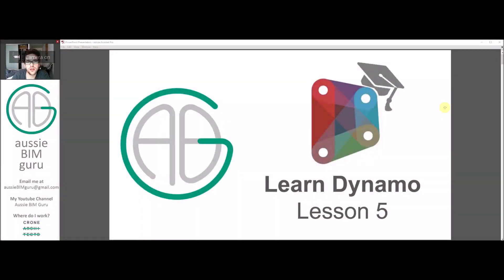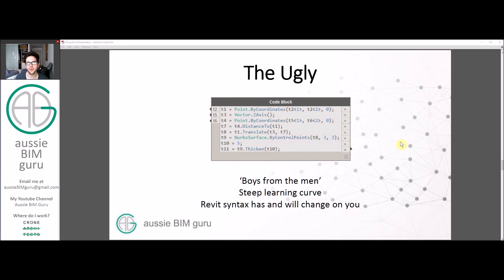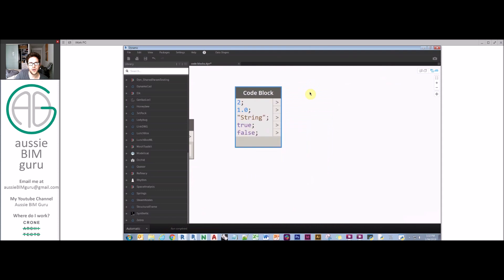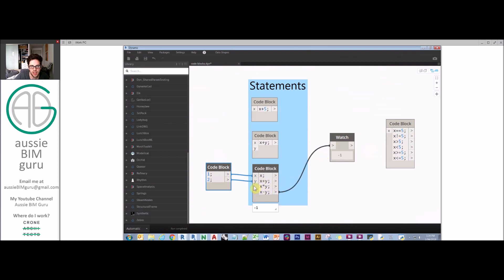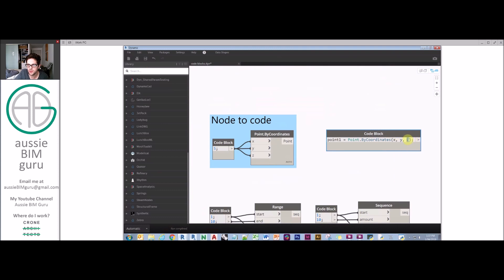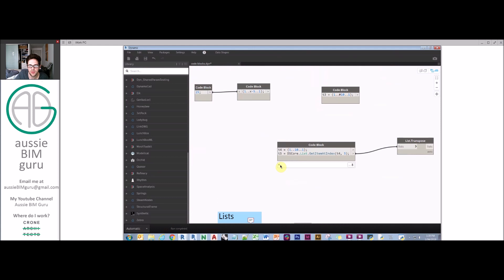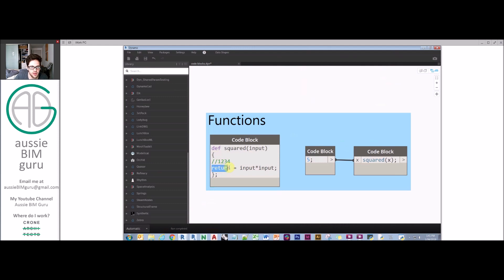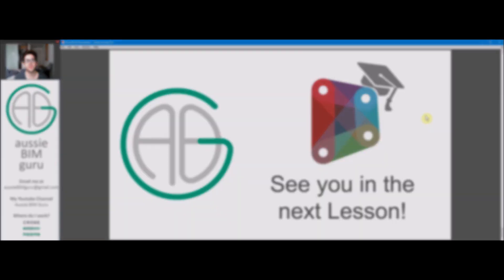Learn Dynamo - Lesson 5: Design Script and Code Blocks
Welcome to my Dynamo series for learning how to use the program from the ground up. In this session we cover how to use Design Scripting and Code Blocks. In the next lesson we apply all of our previously learnt skills in Revit!